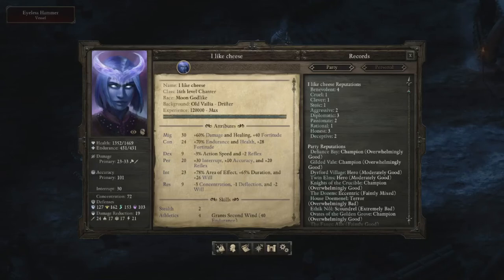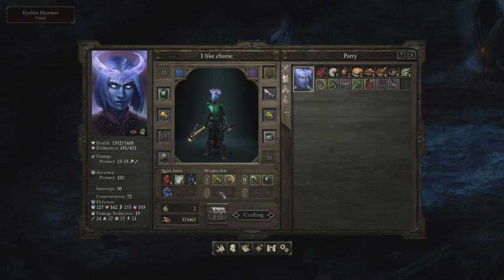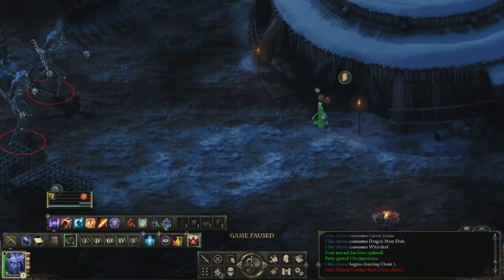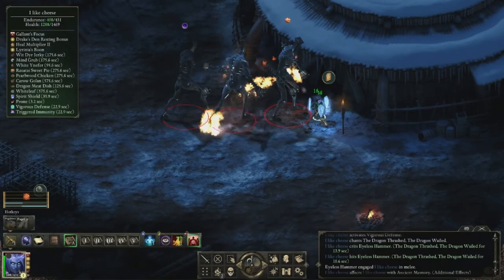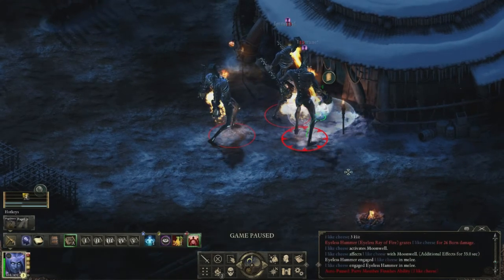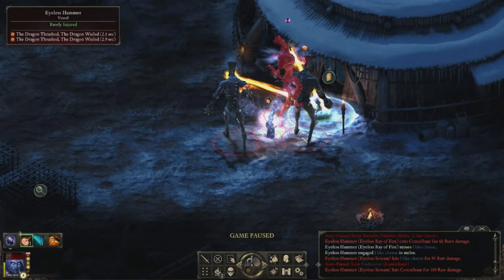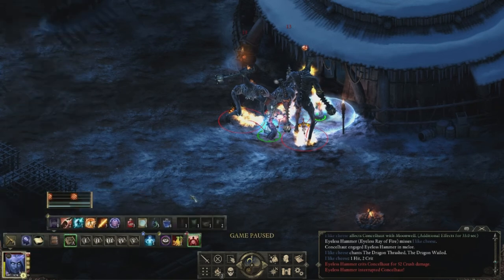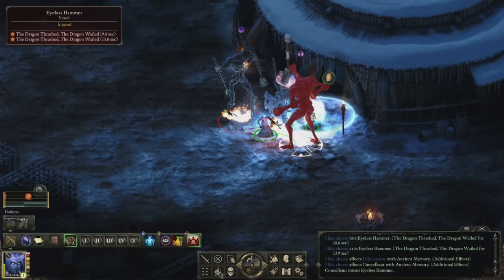Triggered Immunity owns the Eyeless, using a chanter for the Ultimate TCS achievement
Lots of ranting, but main point is the Ray of fire being 1x per encounter, so no matter if Triggered Immunity on Ryona's pops on crush or fire damage, for a chanter with a lot of heal over time it will make fighting three eyeless easy.